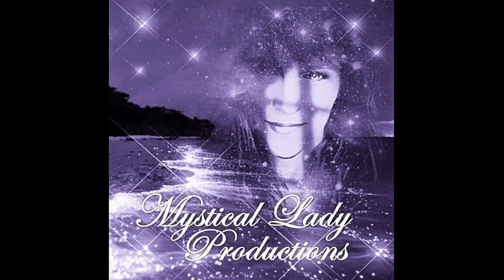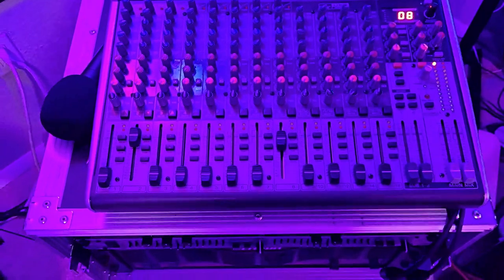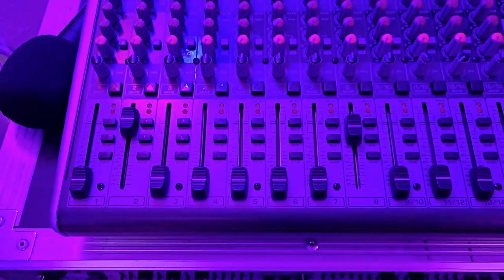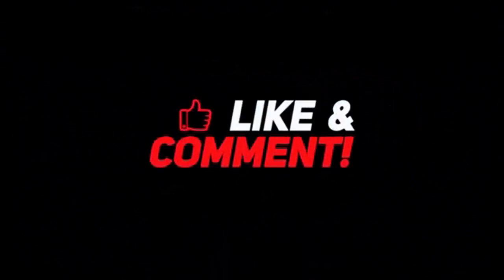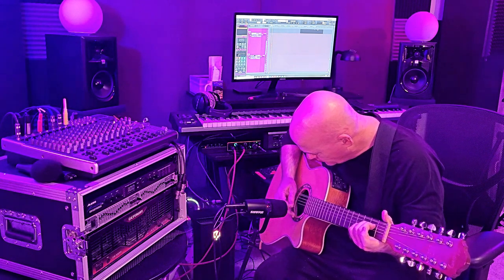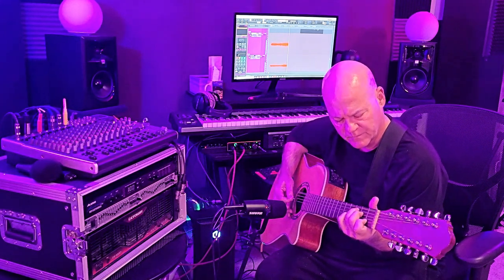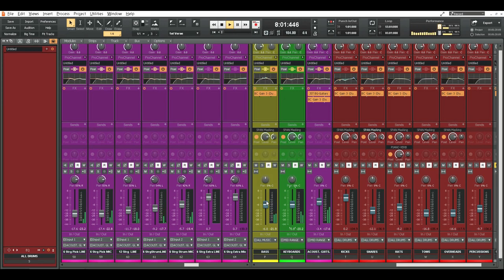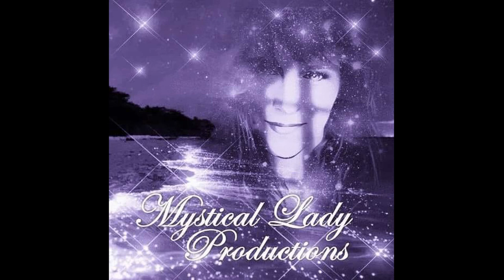Recording ACOUSTIC GUITARS - Part 6 of Reproducing Kaedyn Kashmir's "The Sweetest Goodbye".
In this video,  I will be adding Acoustic Guitar tracks using my Ibenez 12 String and Ovation 6 String.  I'll be going direct into the mixing board (the Behringer X2222) AND using the Shure MV7 to Mic the guitar from the front (also going to the board).

As a paid member of Warren Huart's "Produce Like A Pro" community, you have the opportunity to not only learn from one of the best teachers in the music industry, but also a chance to work your skills as a producer or mixer by downloading available multi-tracks from a large catalog of professionally recorded songs of various genres. That's exactly what I did, and here's my experience.

This is PART 6 of an 11 part series.  In this series, I am demonstrating exactly what is involved in a real music producers daily life in the studio, the tasks of analyzing a song, the job of creating new and better ideas for the song and finally, implementing those ideas to a reality by recording tracks one at a time and building the song, ground up from scratch.

I'm Stevie O, founder of Mystical Lady Productions, LLC located in Green Valley, AZ.  I produce Songwriters/Artists in the Rock, Country, Acoustic and Pop Genres both Remotely and in person.  I mix and offer other services for Artists and Bands. I also work with other Producers and Mixers from around the Globe.

We still have a lot to cover as I will be adding Electric Guitars, Lead Guitars, and Backing Vocals to this project.  Be sure to check out previous videos as I cover all of the Midi Sequencing and Recordings of Drums, various Keyboard tracks and Bass Guitar.  Hope you enjoy, both for your entertainment and education.